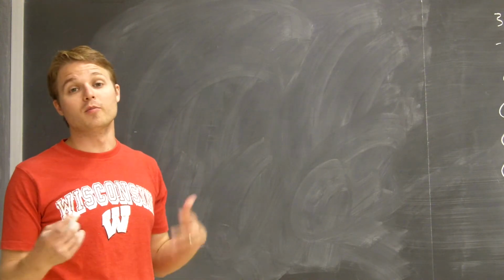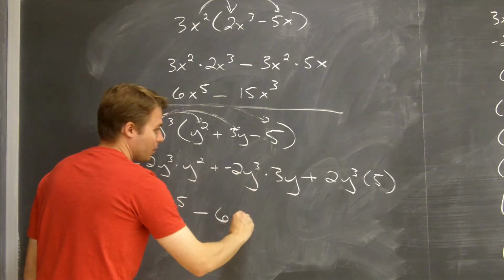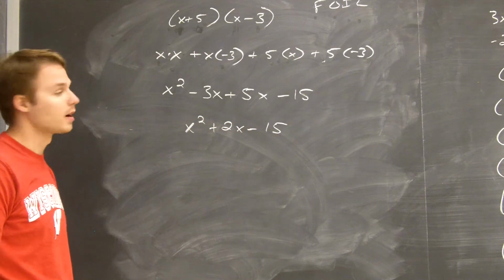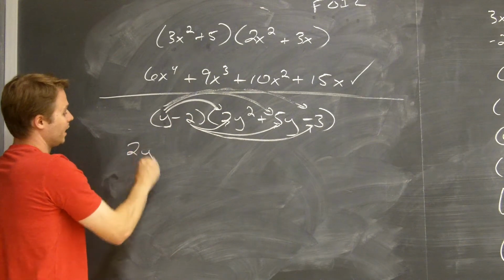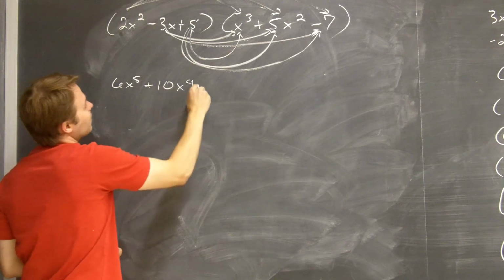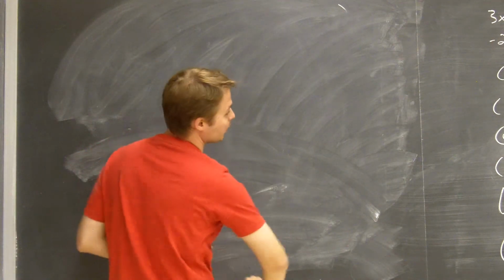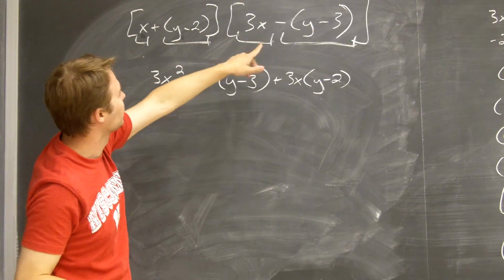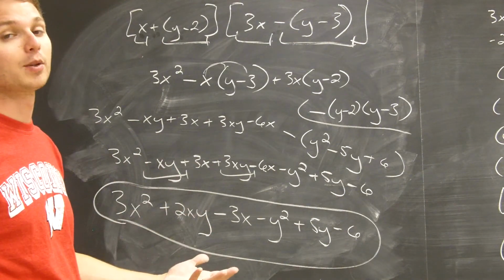Week #7- Polynomial Multiplication and FOIL method